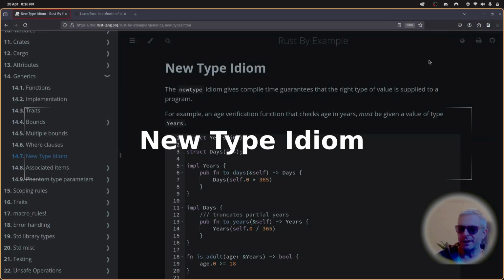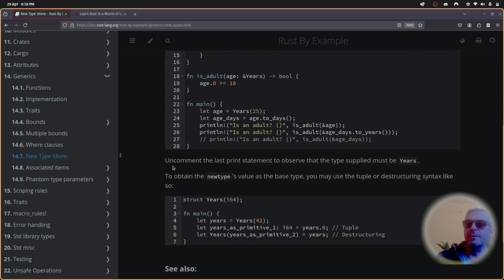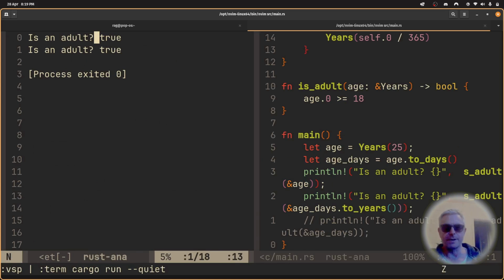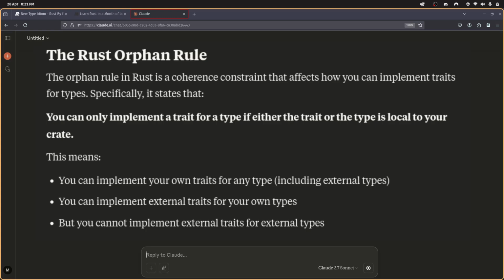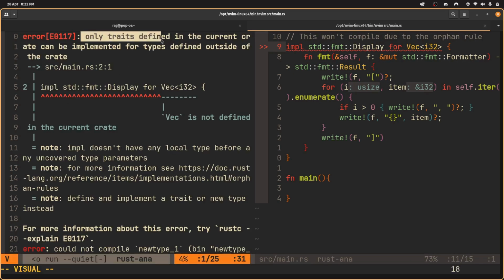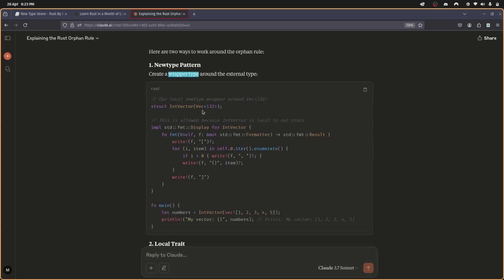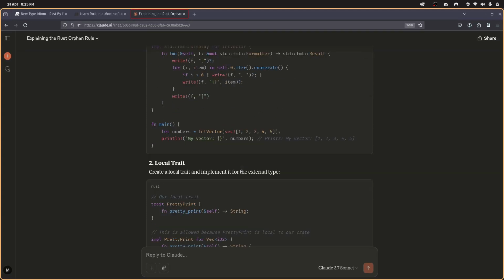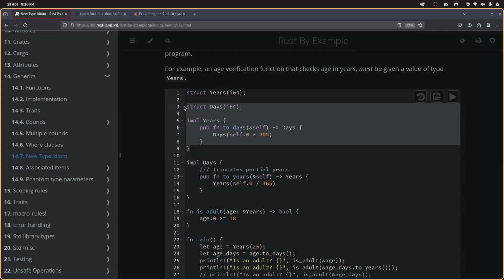orphan rule | new type idiom | Rust Language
TL;DR - Rust's Orphan Rule:
You can implement your own traits for any type (including external types)
You can implement external traits for your own types
But you cannot implement external traits for external types

See also "derive_more"